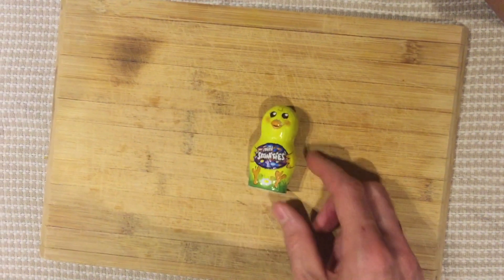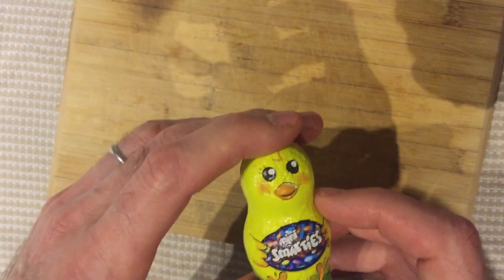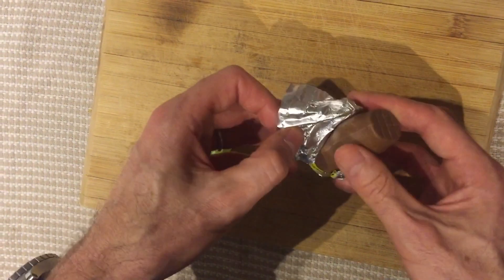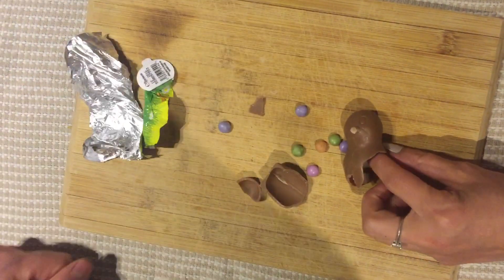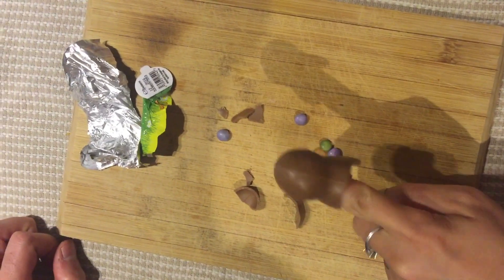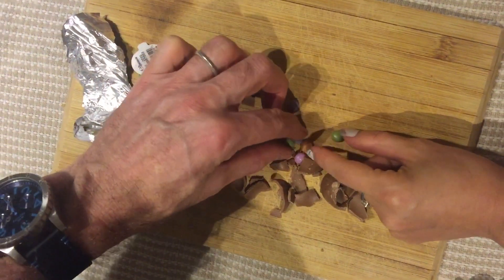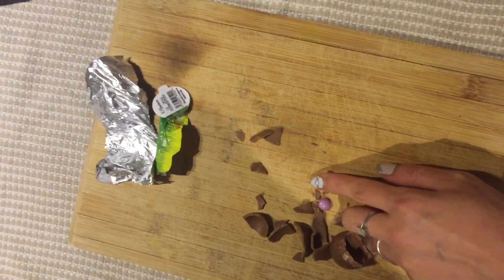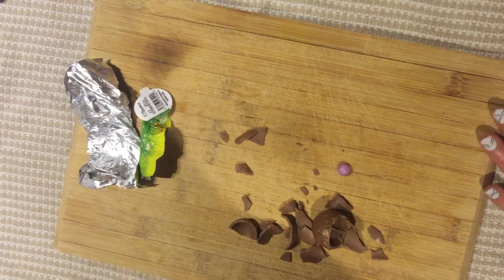Chick full of Smarties!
Today we crack open a chick full of Smarties. don't worry, no real animals were harmed :)